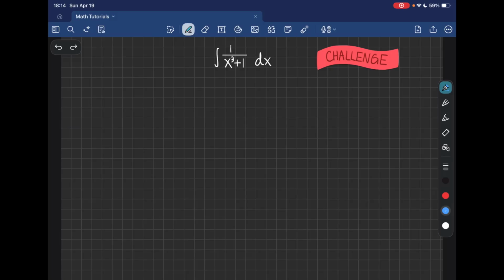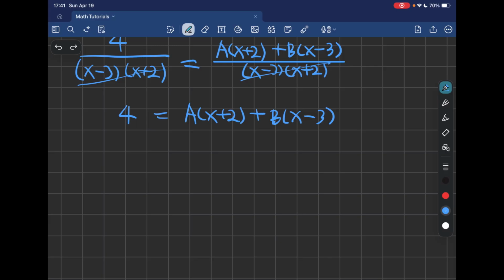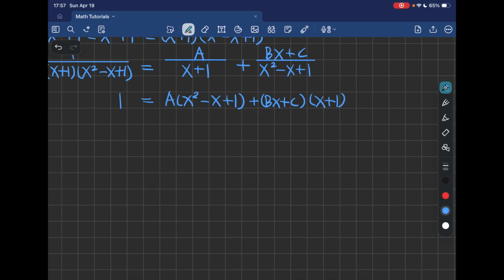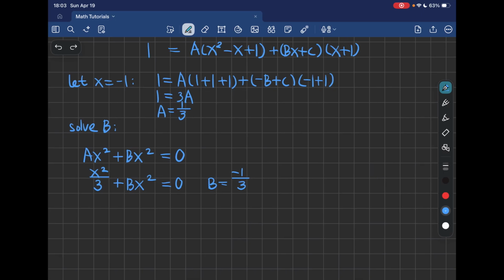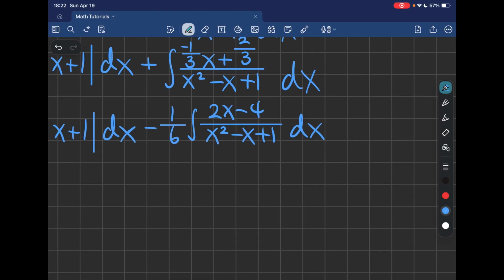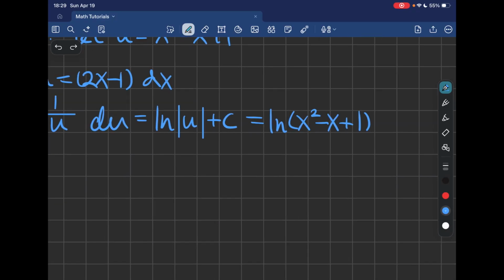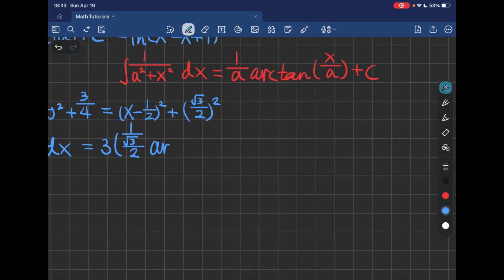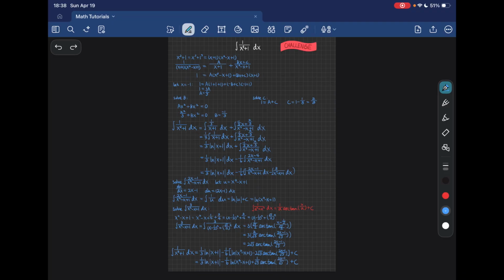Challenge Question (Day 1)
This integral looks simple, but solving it requires advanced algebraic techniques beyond standard integration methods. Join a step-by-step, 30-minute guide to cracking it!